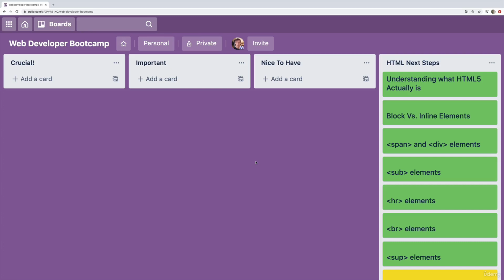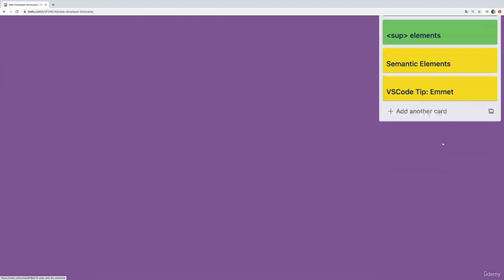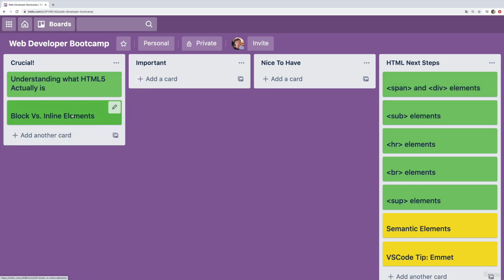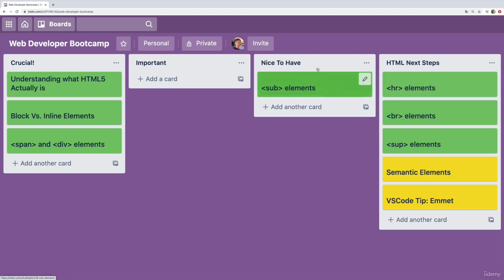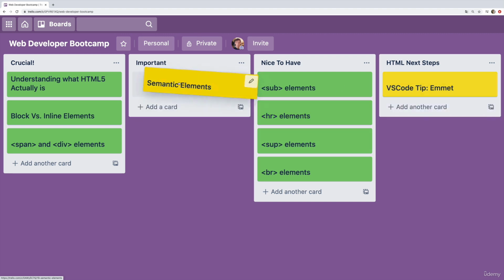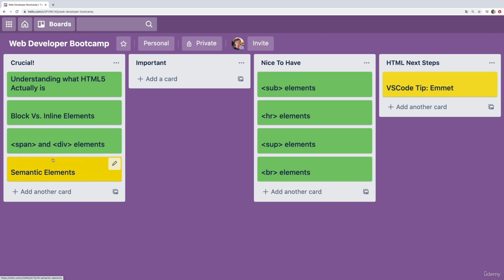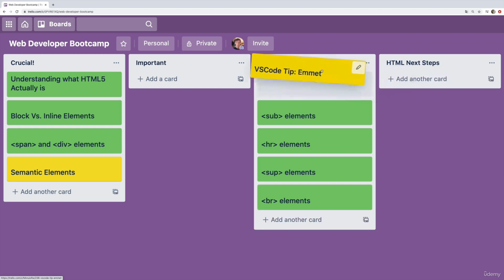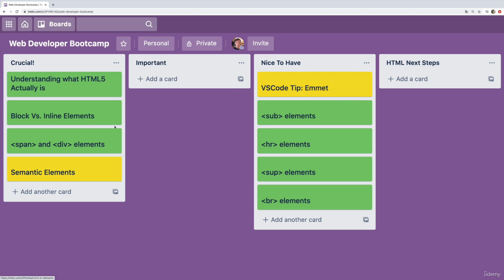what matters in this section